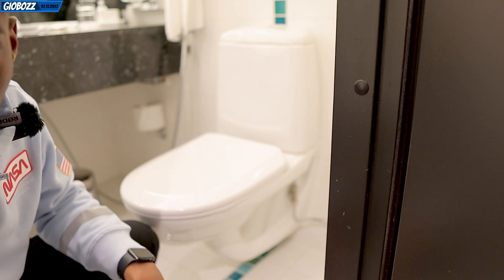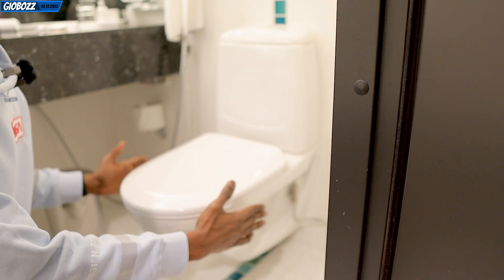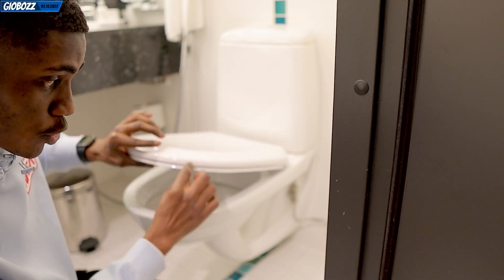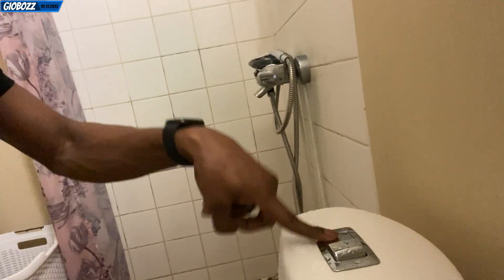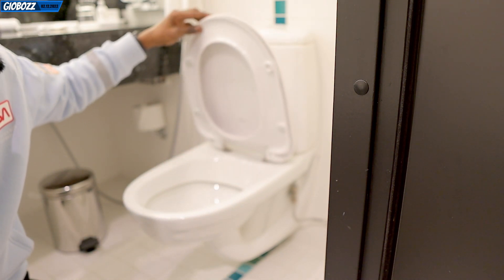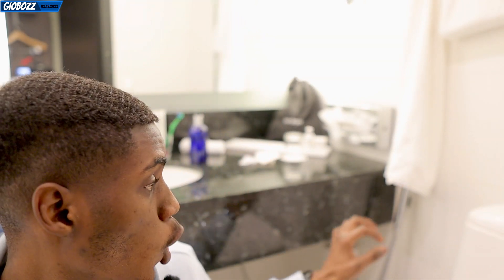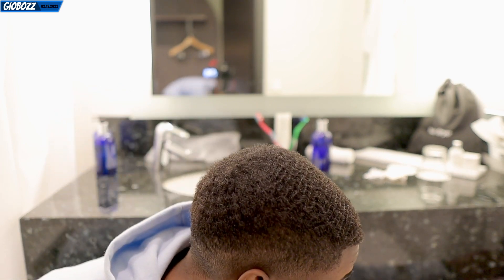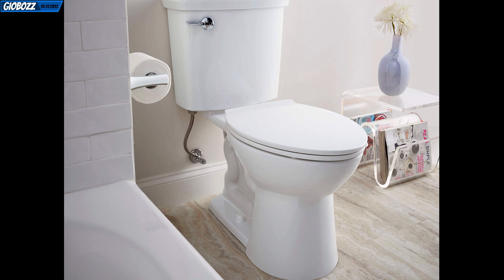American Toilet Compared to European Toilet || In-depth Comparison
I truly hope you enjoyed this video very much as I aim to make all my videos enjoyable to my audience. I Wish to interact as much as possible with my viewers so i welcome all your comments below this video, the comment section can be used to give your feedback and suggestions, so go ahead and comment on those feelings that you felt watching my videos.

I truly appreciate all your support and I kindly ask of you as my loyal viewers to subscribe to our partnered channels where you will be able to find other great content to keep you entertained.

PLEASE CLICK THE FOLLOWING LINKS TO VIEW OUR PARTNERED CHANNELS

Foreign Reacts is our partnered channel that will give you the most entertaining foreign reactions so we suggest that you click the link above to go check out those amazing reaction videos posted there, You won't regret it!

Sports Feedback is my partnered channel that will give you the most entertaining sports reactions so we suggest that you click the link above to go check out those amazing sports reaction videos posted there, You won't regret it!

I would Like to give credit to all original content used in our video
LINK to Music Heard in our Video

IF THE VIDEO SEEN IN THIS VIDEO IS YOURS AND YOU WISH FOR IT TO BE REMOVED, PLEASE CONTACT US BY THIS EMAIL "@ " AND IT WILL BE REMOVED AS SOON AS POSSIBLE

Chapters throughout the video
Intro 00:00
American Toilet Compared to European Toilet